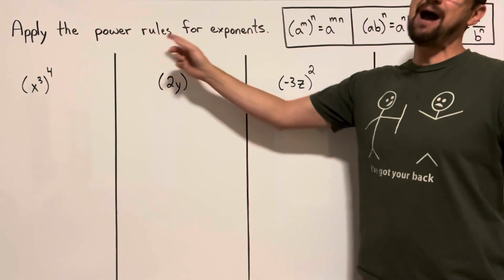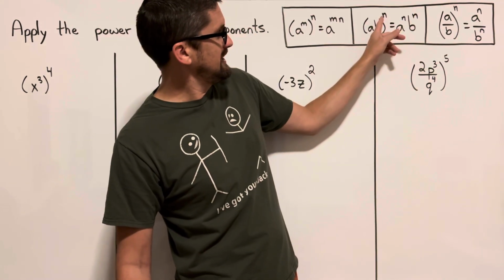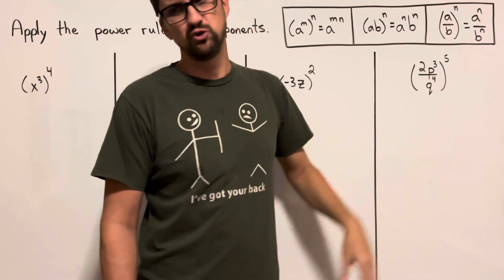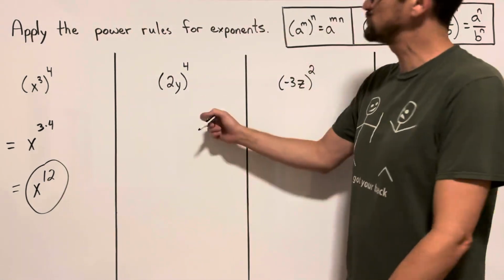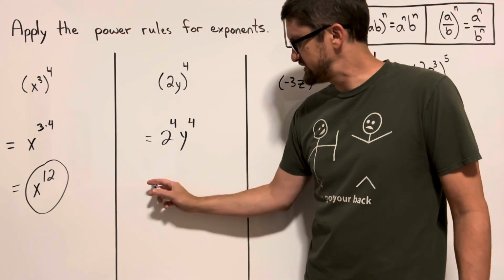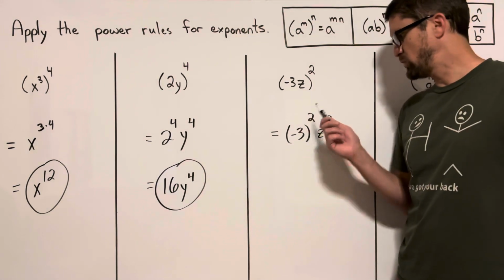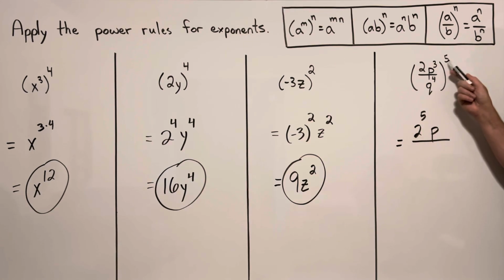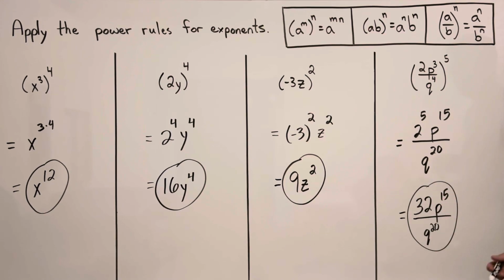Apply the power rules for exponents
In this video, we apply the power rules for exponents to four different situations.